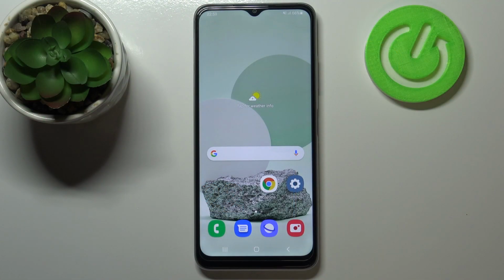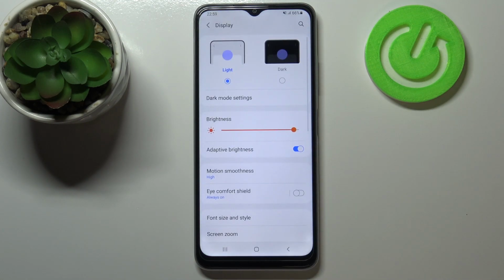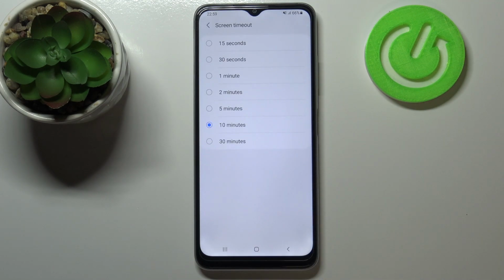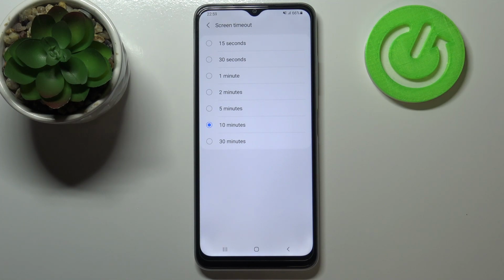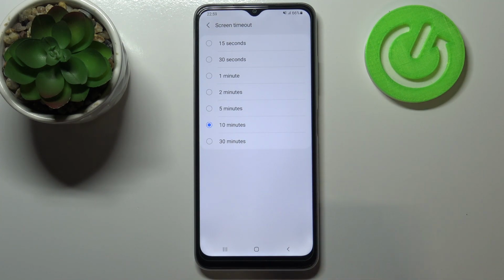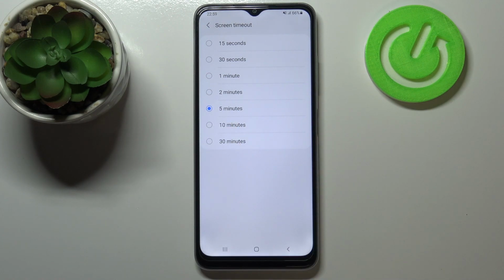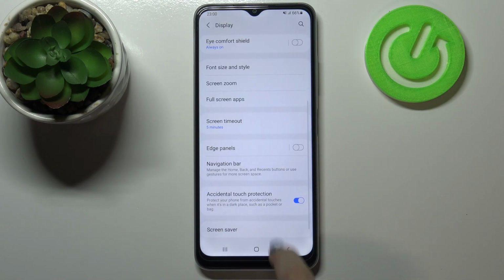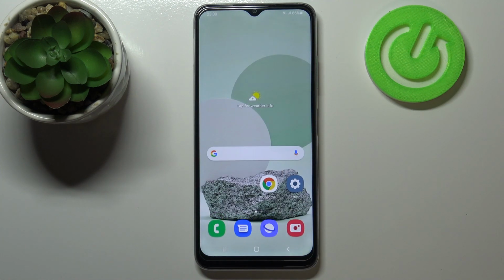How to Set Screen Timeout in SAMSUNG Galaxy M22 – Find Sleep Options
Would you like to change the sleep time in your SAMSUNG Galaxy M22? In this tutorial we’d like to share with you how easily you can find proper screen settings and how to manage them to pick another screen timeout. There you'll be able to decide if you want to either make the sleep time longer or shorter. So let’s follow all shown steps and successfully set screen timeout.